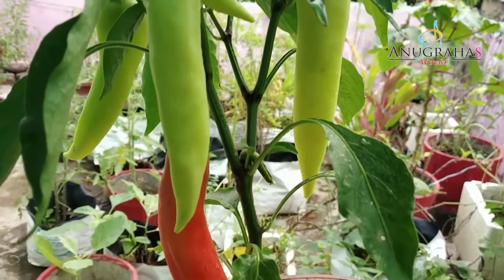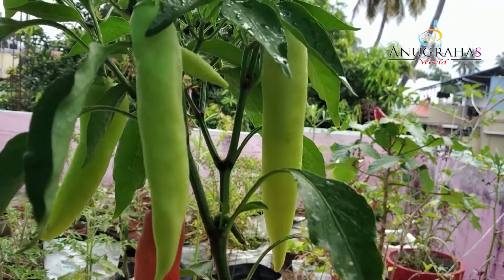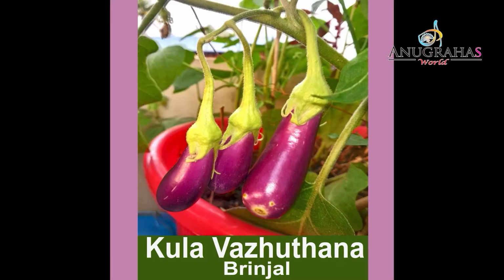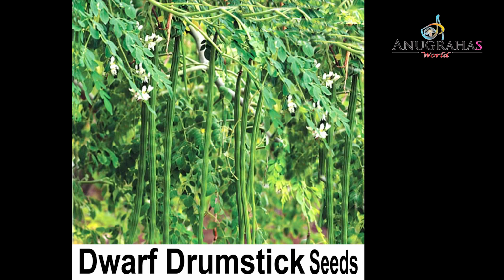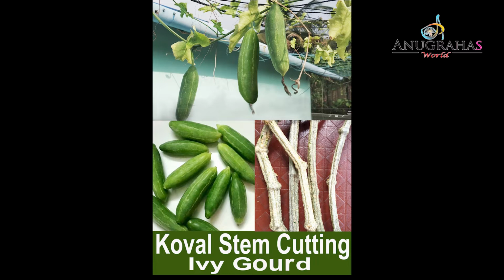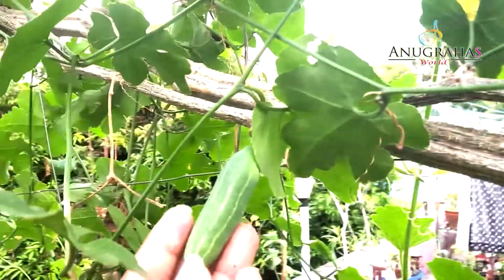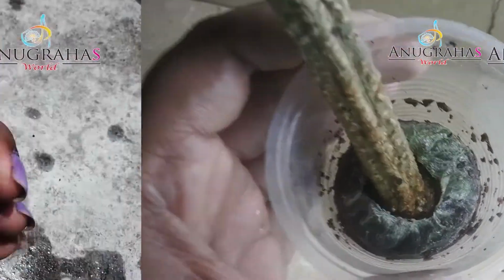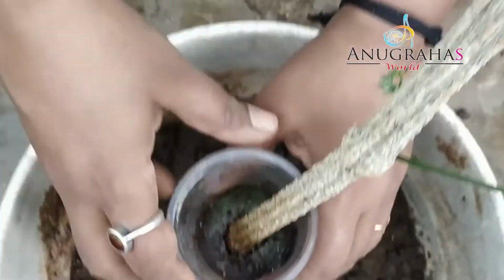Seeds Online|Vegetable Seeds|Seeds for Sale|Ivy Gourd Stem Cutting| Kovakka Stem Cuttings For Sale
anugrahasseedsworld# our website for seeds
SEEDS CURRENTLY AVAILABLE
ELEPHANT TUSK OKRA -RS 20
CHILLI PEPPER-RS25
BRINJAL LONG- RS 20
COW PEA GREEN- RS20 (OUT OF STOCK)
THANDU AMARANTHUS-RS 25
VIOLET COW PEA-RS 20 (OUT OF STOCK)
GREEN AMARANTHUS- RS 20
TOMATO -RS 25 (OUT OF STOCK)
OKRA -RS -20
HYBRID TOMATO-RS- 25 (OUT OF STOCK)
AMARANTHUS PINK BEAUTY-RS -25
KULA VAZHUTHANA (BRINJAL BUNCH)-RS 20
EGG PLANT-RS-20
CHILLI-RS20
BIRDS'S EYE CHILLI RED-RS 25 (OUT OF STOCK)
BIRDS'S EYE CHILLI WHITE Rs-25
PEACOCK AMARANTHUS -RS 20 (OUT OF STOCK)
RED AMARANTHUS -RS 20
RED OKRA -RS20 (OUT OF STOCK)
RED WINGED BEAN (OUT OF STOCK)
IVY GROUD STEM CUTTING- Rs 60/- Per cutting+ (Shipping Charge)

FOR BUYING SEEDS PLEASE WHATSAPP YOUR FULL ADDRESS WITH PINCODE TO 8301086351
POSTAL CHARGE
REGISTERED POST MINIMUM CHARGE- Rs -30
SPEED POST MINIMUM CHARGE- Rs -45
YOU CAN MAKE PAYMENTS BY GOOGLE PAY

 • Life – Roa (No Co...